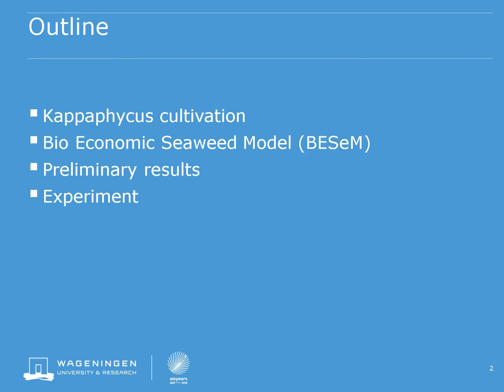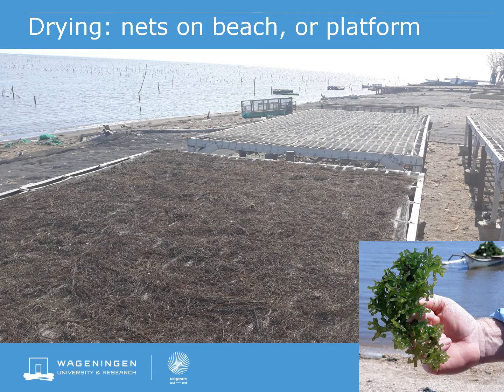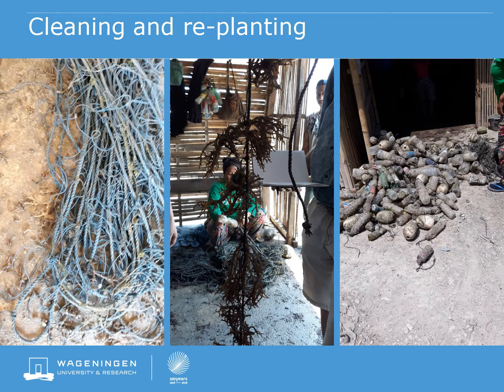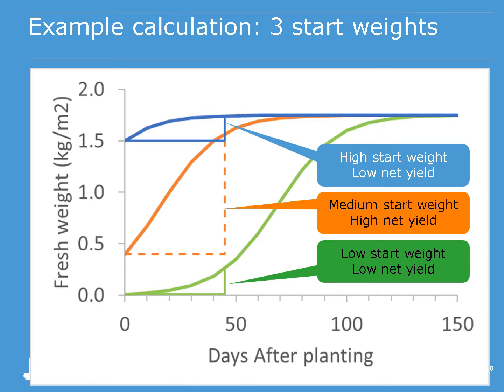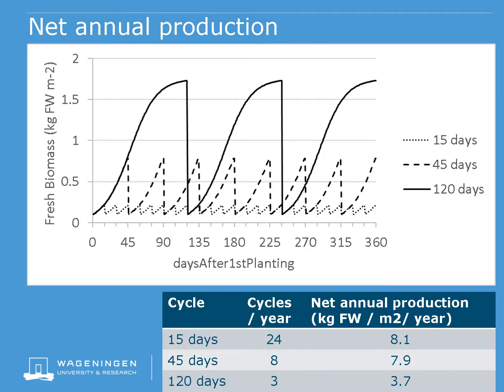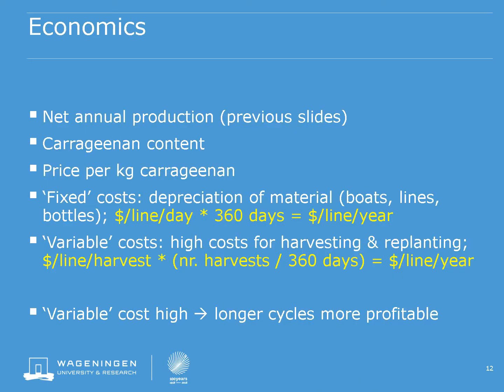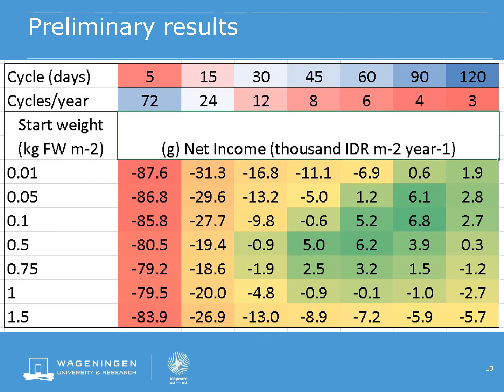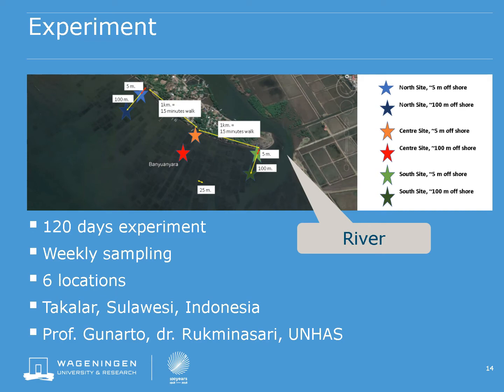The Bioeconimic Seaweed Model (BESeM) For Modelling Kappaphycus Cultivation in Indonesia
This is a video presentation as part of the Tropical Phyconomy Coalition Development-1 online workshop. Registration is free!